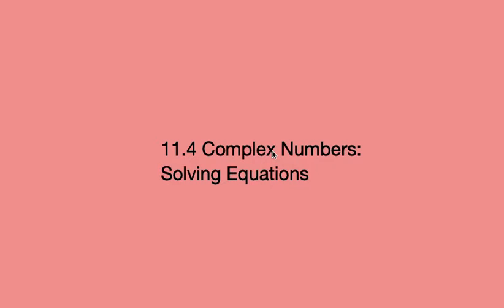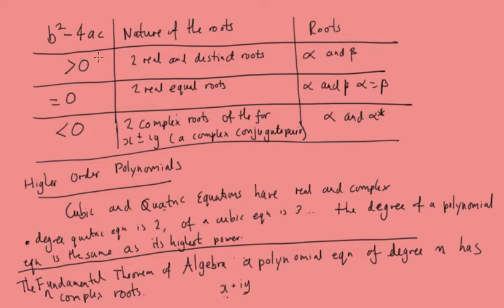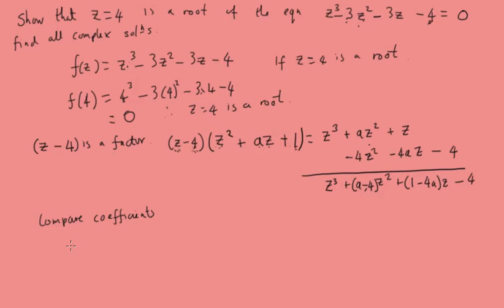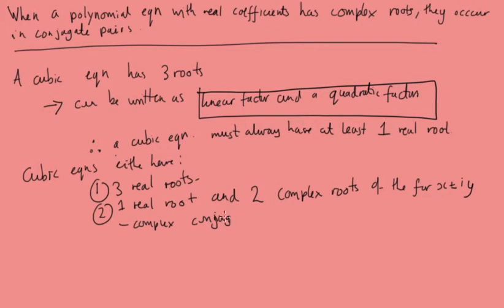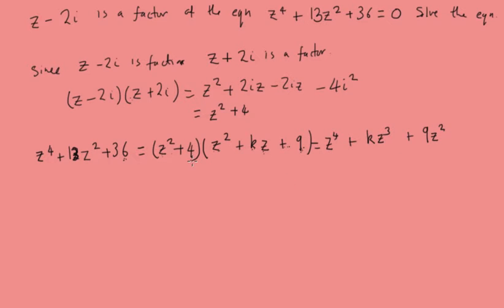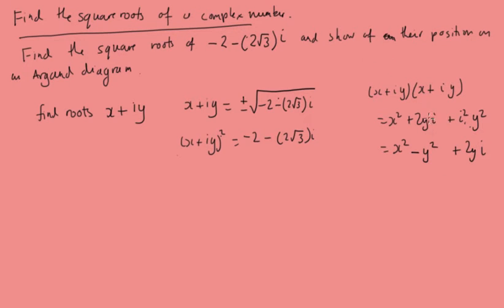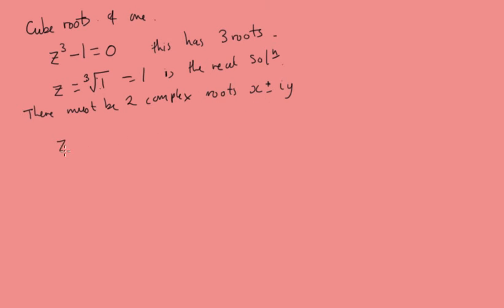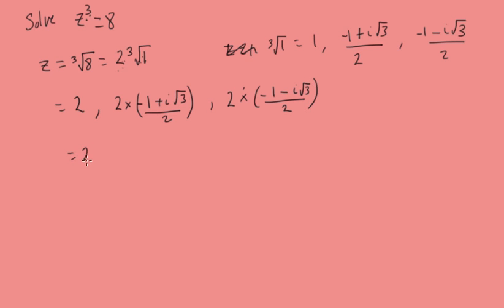11.4 Solving Equations with Complex Roots